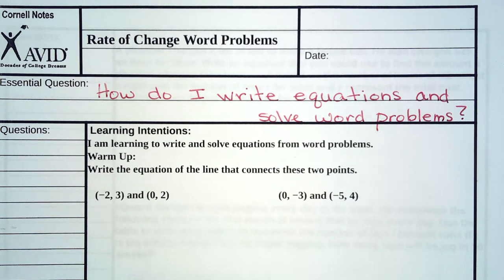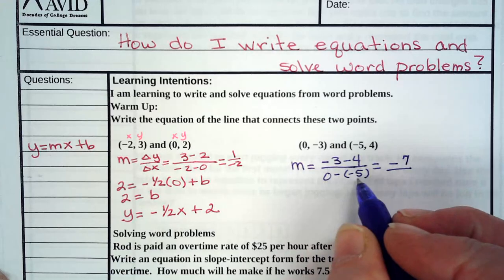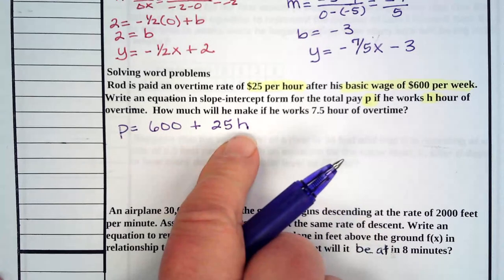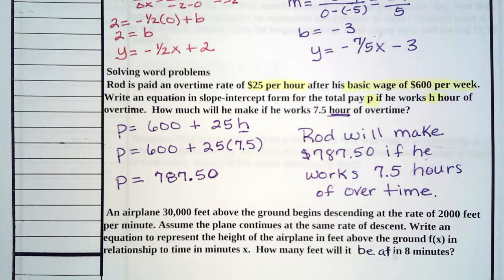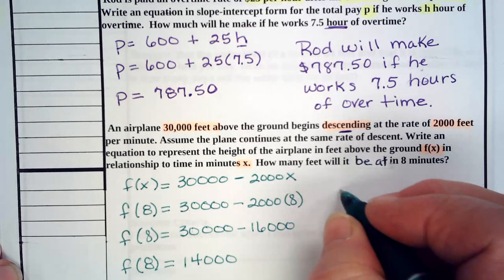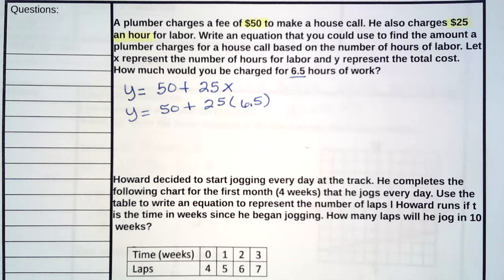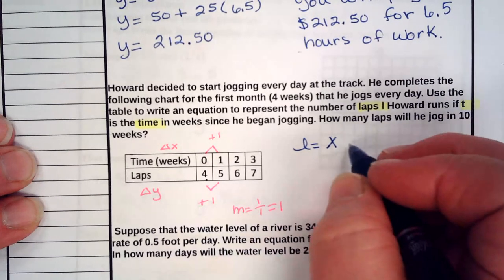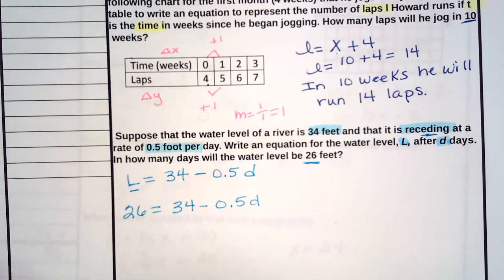Word Problems (Principles)